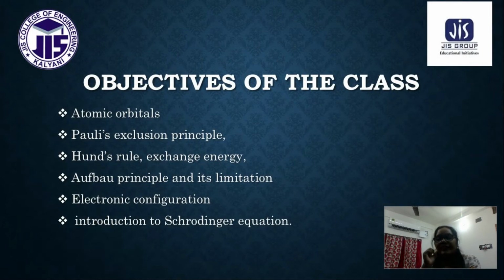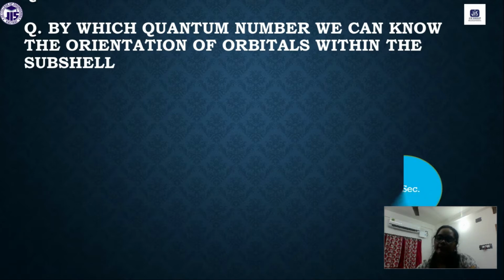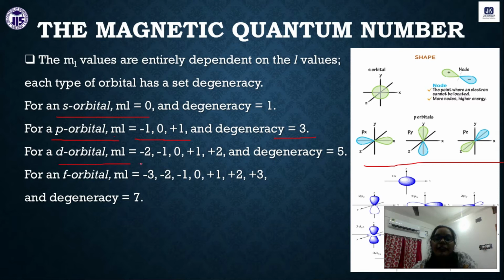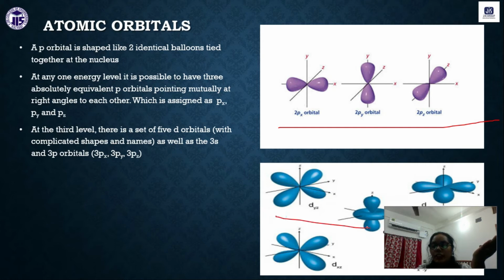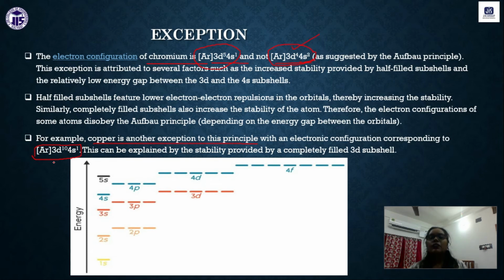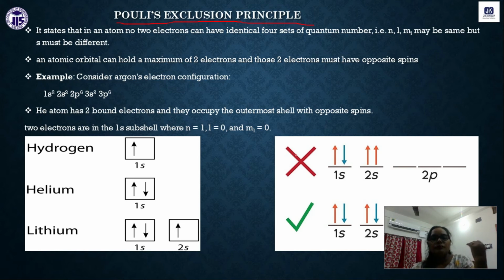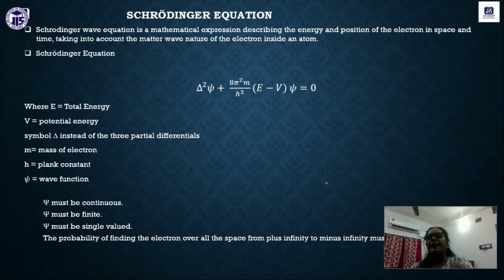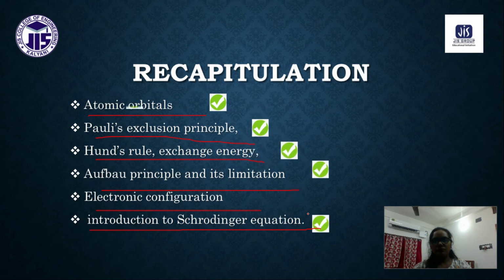Atomic Structure, Lec4, mod1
Hund's Rule, Aufbau Principle and Pauli's Exclusion principle